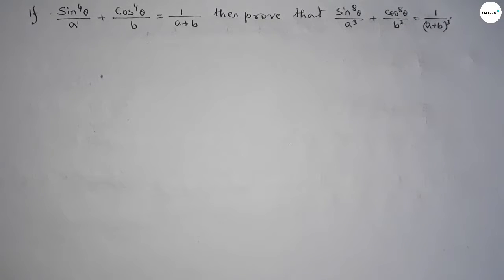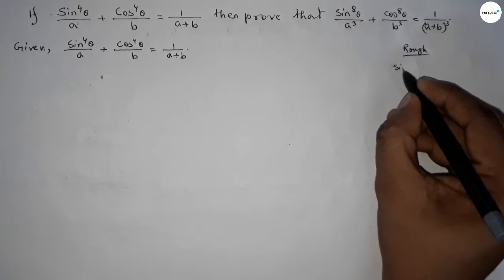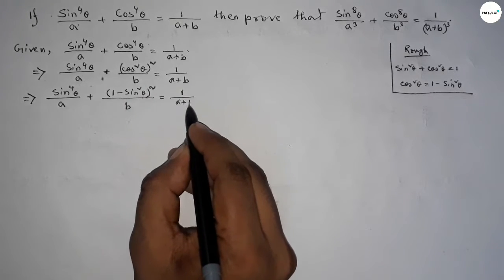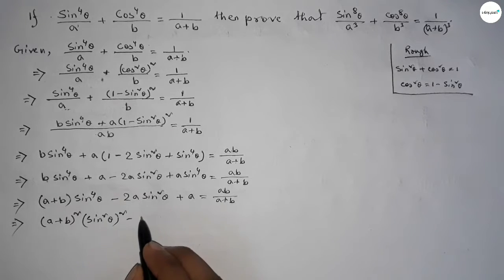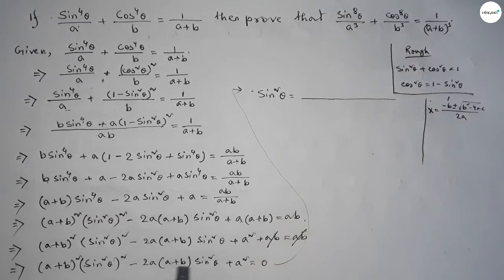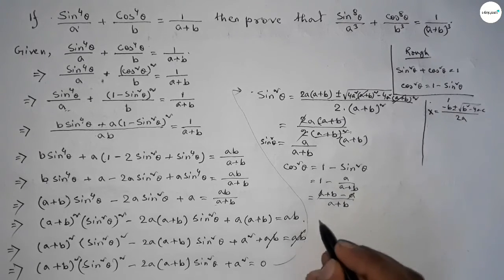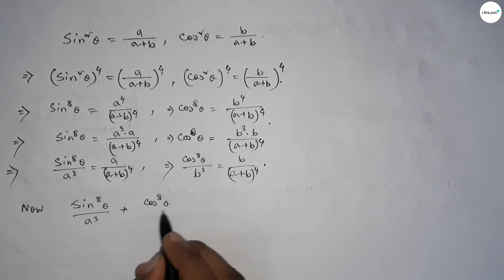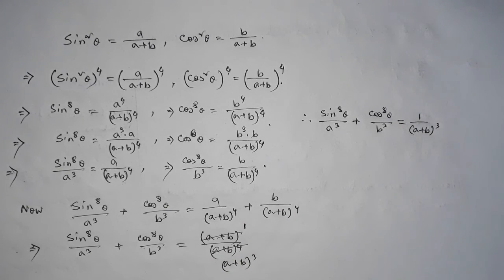If (sinθ)^4/a+(cosθ)^4/b=1/(a+b) then prove that (sinθ)^8/a^3+(cosθ)^8/b^3=1/(a+b)^3.shsirclasses.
In Easy Way If (sinθ)^4/a+(cosθ)^4/b=1/(a+b) then prove that (sinθ)^8/a^3+(cosθ)^8/b^3=1/(a+b)^3.